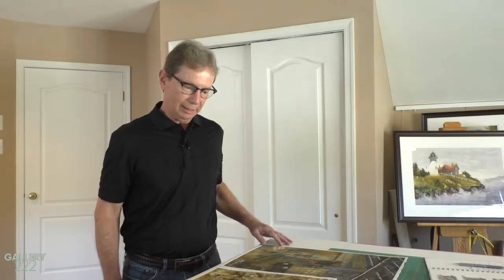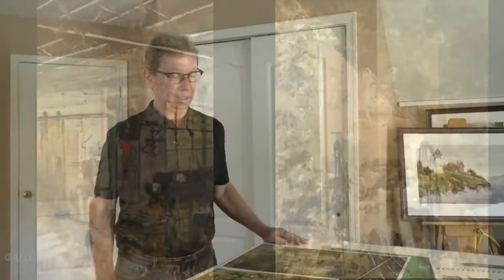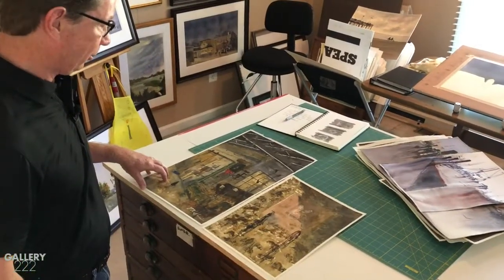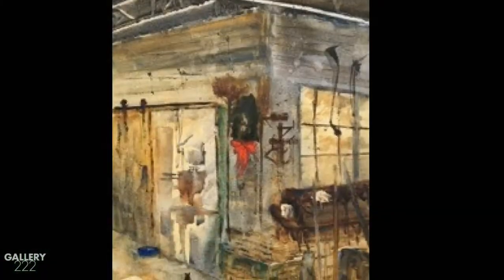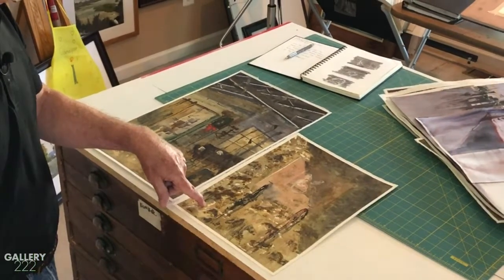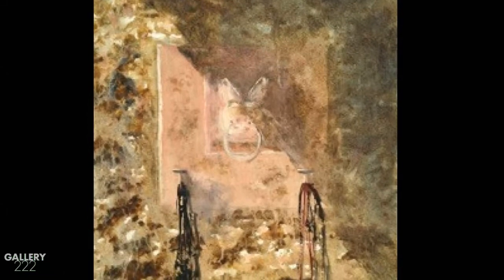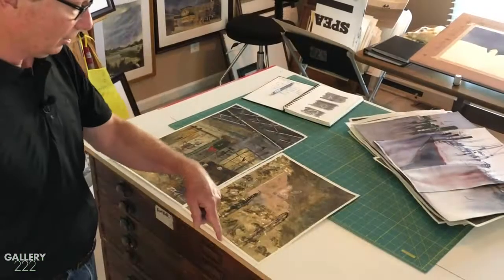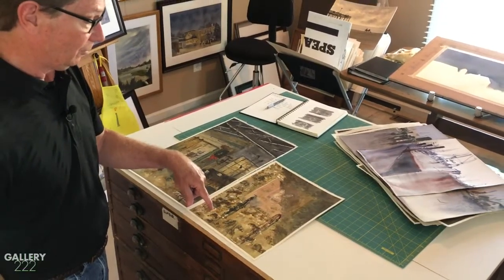Looking at the mundane - Mick McAndrews showing at Gallery222 Malvern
Mick McAndrews - Artist
These two paintings will also be in the Gallery222 show.
Both of them were done en plein air at the Kuerner Farm
in Chadds Ford which is where Andrew Wyeth...
painted for 40 years so it's very historic in many regards.
This one was done inside the Kuerner Barn and I really
just worked very fast and loose to try and capture
the inside of the barn...
and that cats that wander in and out couldn't help
putting in one of them in also.  This painting here
was also done on site and this is a harness that hangs on
the wall inside of Kuerner Barn...
and I just liked it because of the pink colors, because
of the pig that has the ring for hanging harnesses and
because of the harnesses that hang and trying to
capture some of that old rustic barn wall feel.
This is a great example of looking at the mundane.
Those things that would not be of interest to most
folks and...
and finding interest trying to create a work of art out
of something that really isn't much otherwise.
At least that's my view.